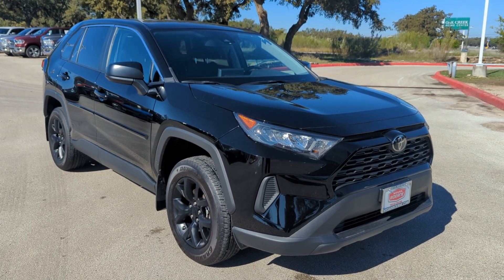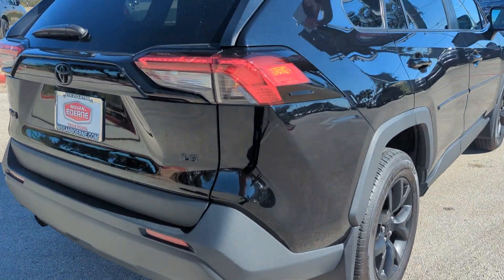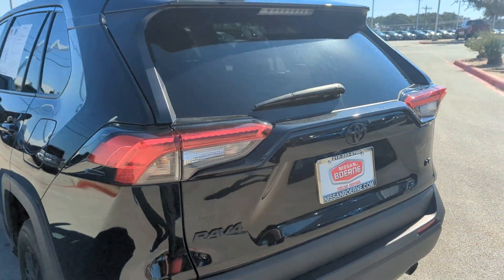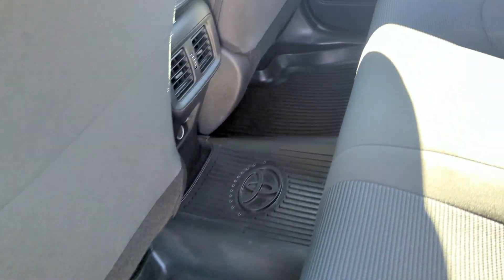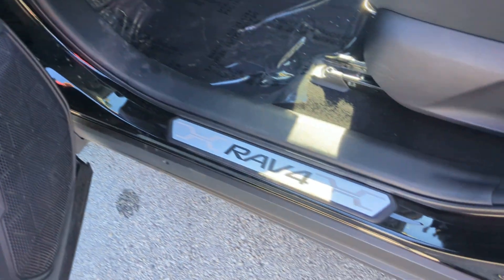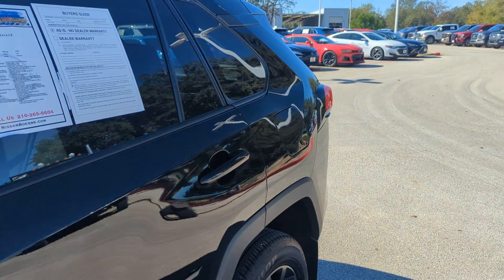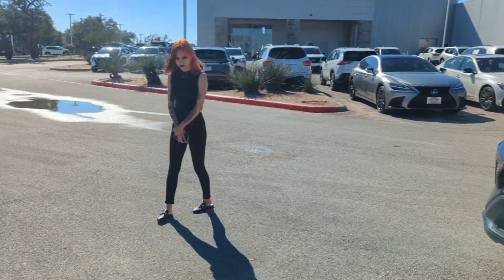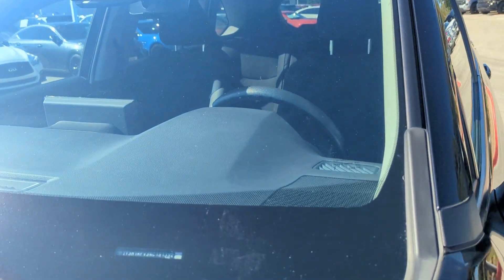2022 Toyota RAV4 LE at Nissan of Boerne...